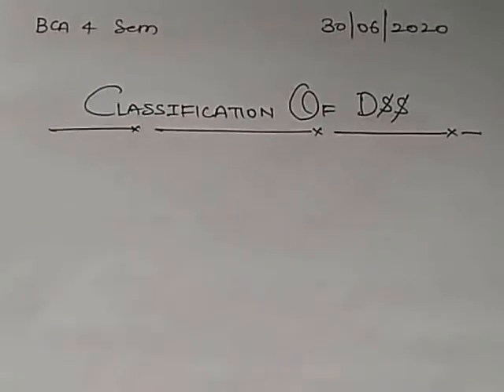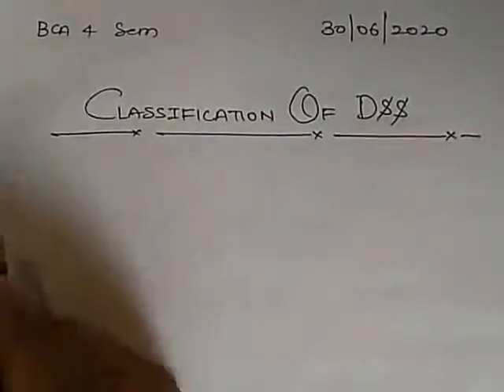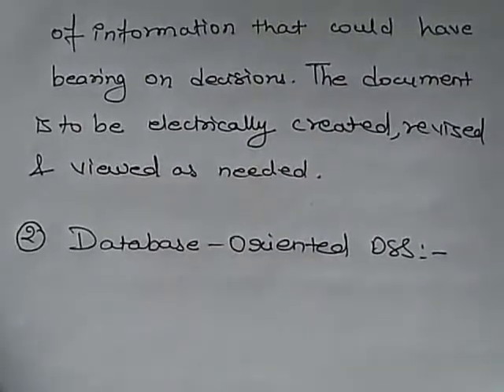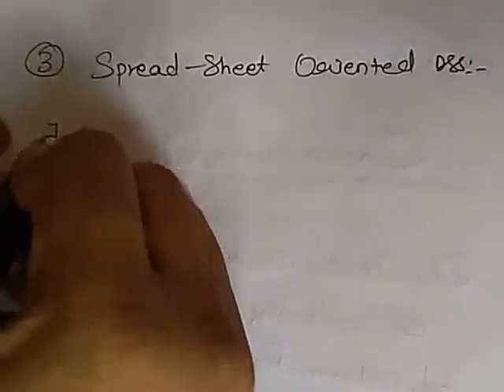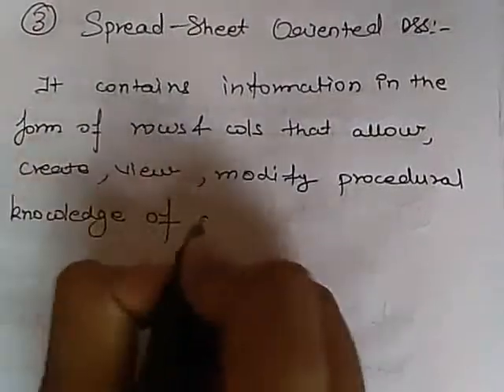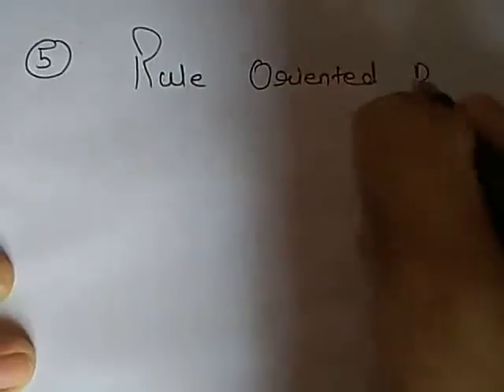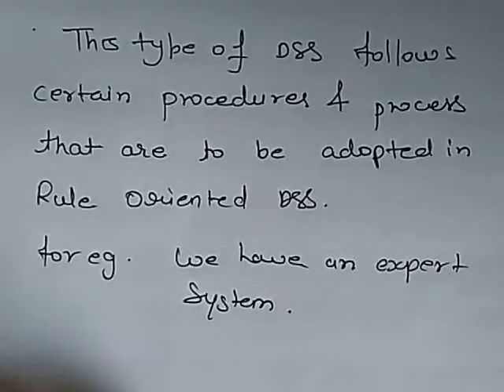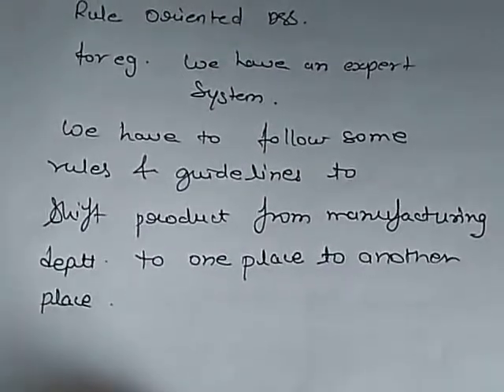CLASSIFICATION OF DSS